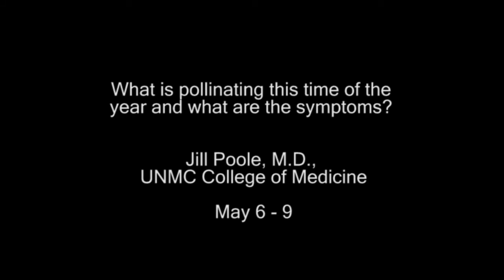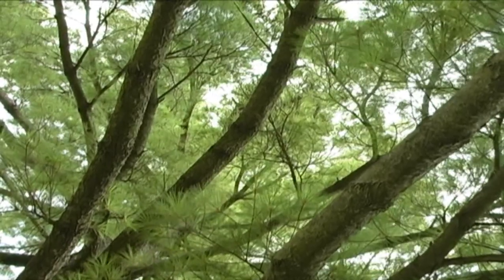Ask UNMC: Tree Pollen and Allergy Symptoms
What is pollinating this time of the year and what are the symptoms?

Jill Poole, M.D.,
UNMC College of Medicine